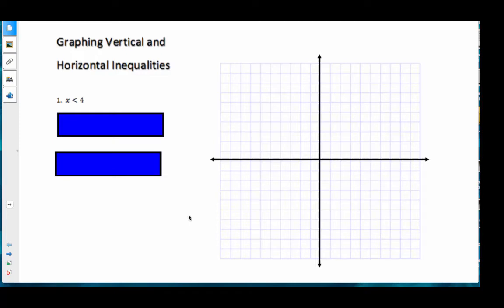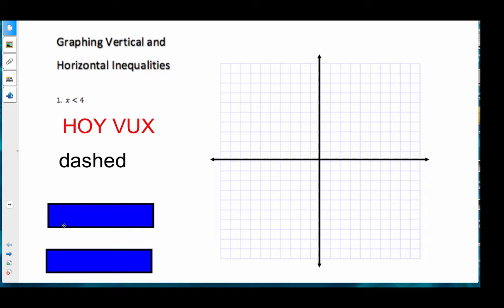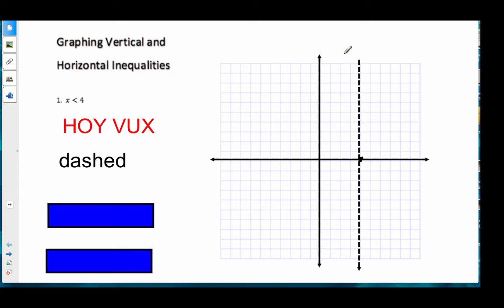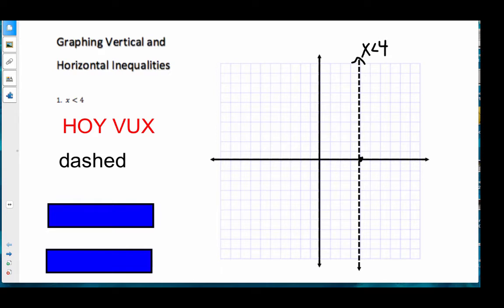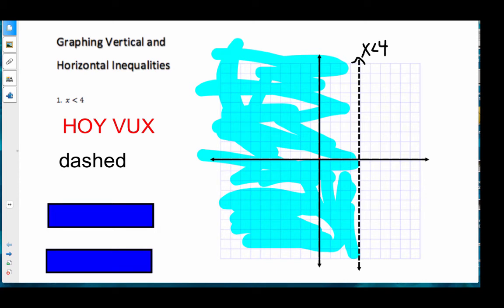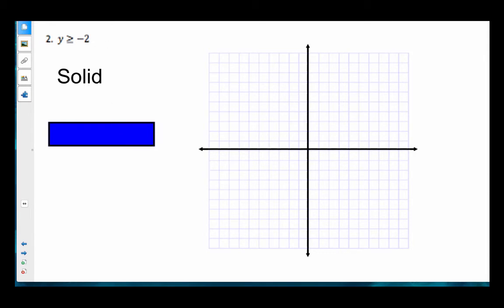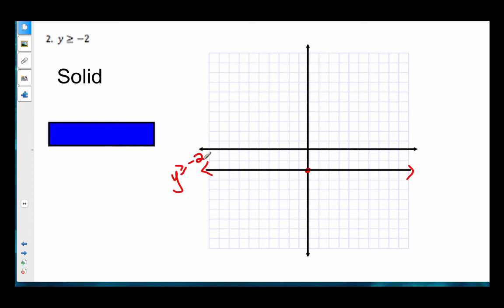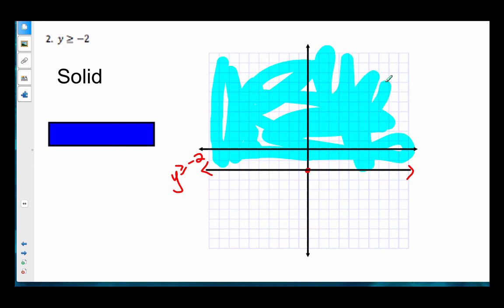Graph horizontal and vertical inequalities